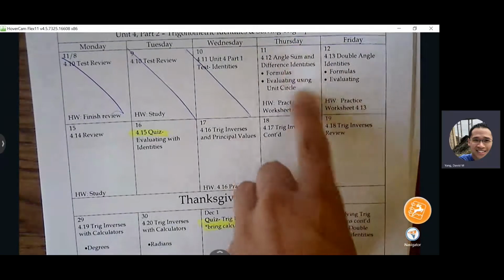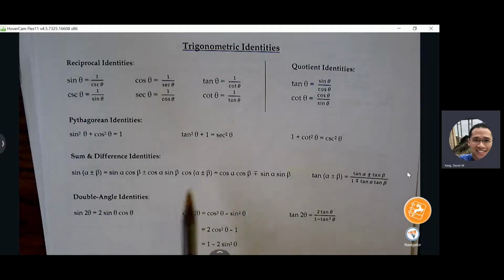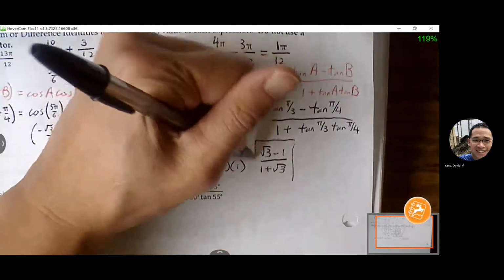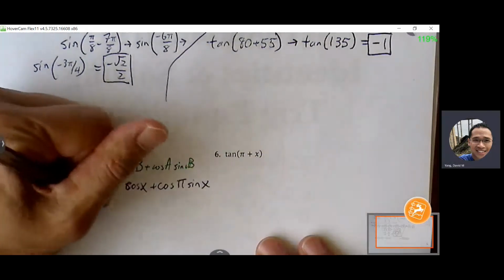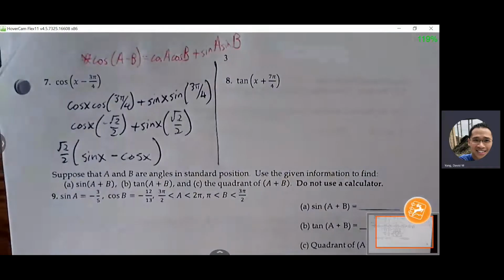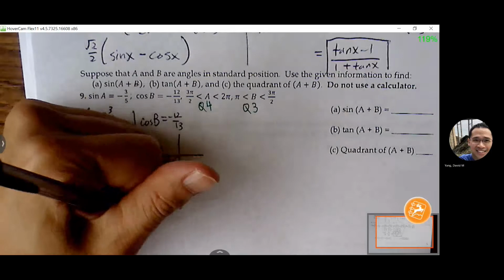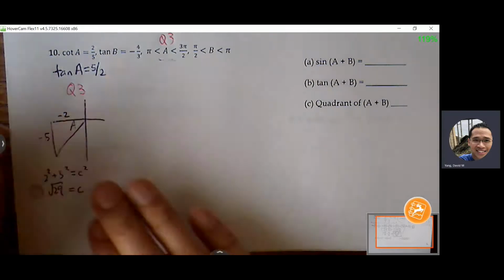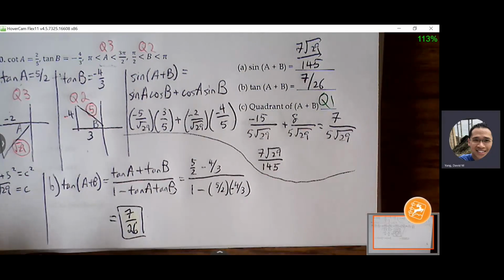4.12 Angle Sum and Difference Identity Notes